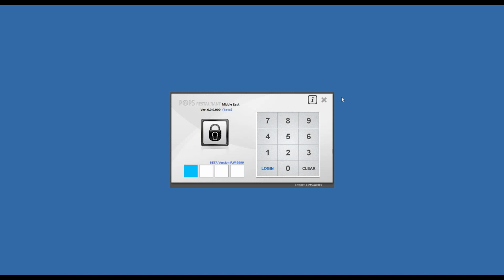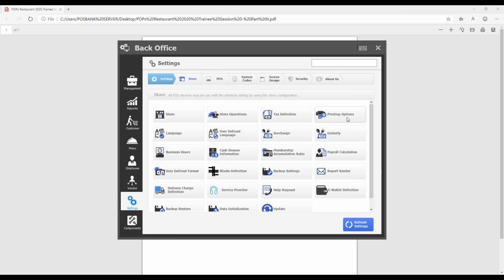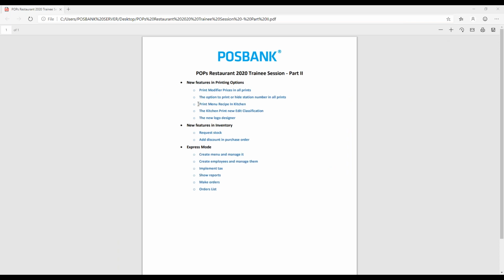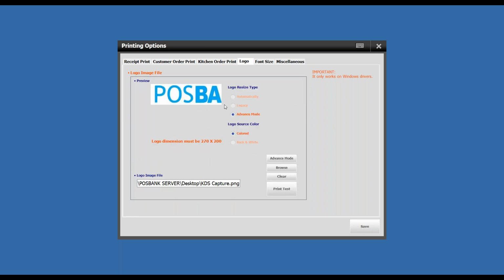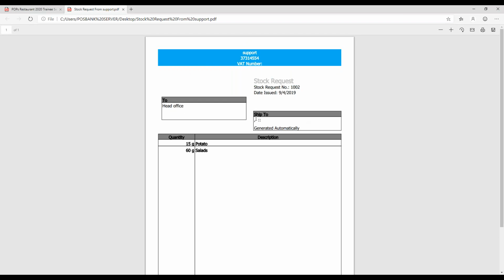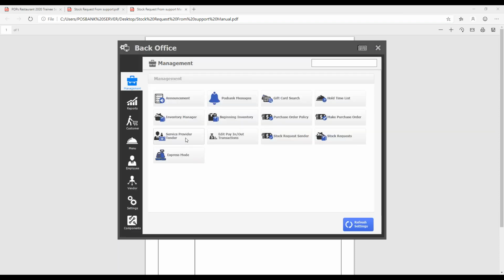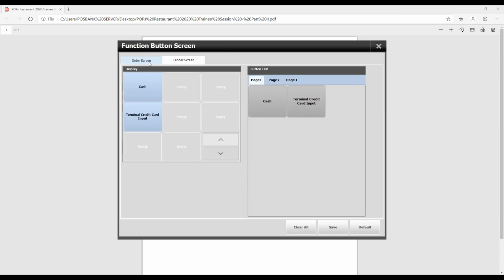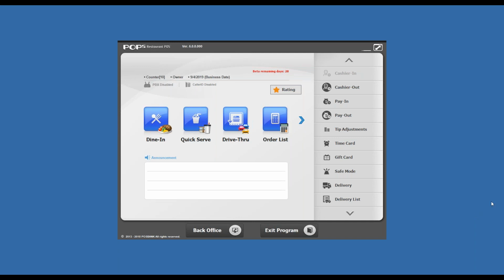Training Session for POPs Restaurant 2020 - Part 2